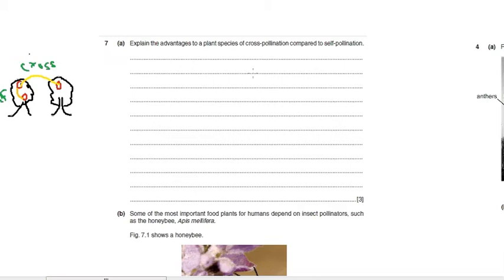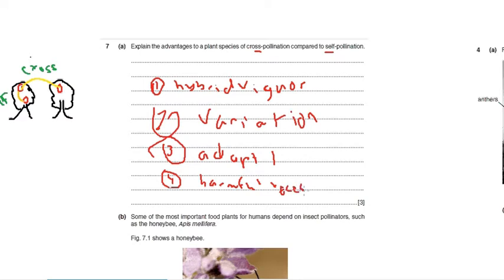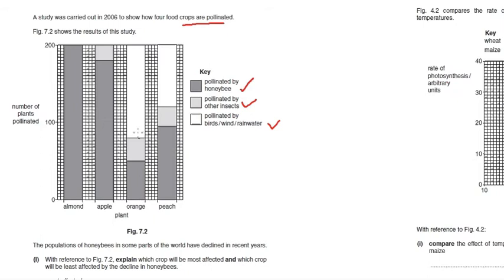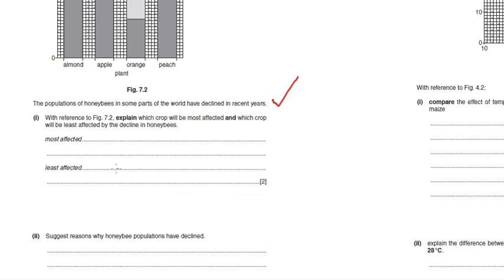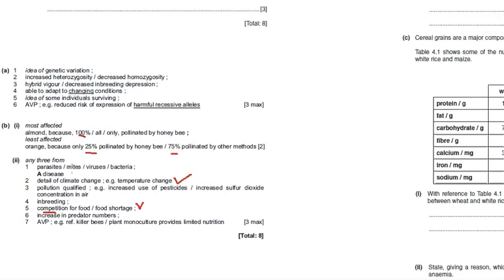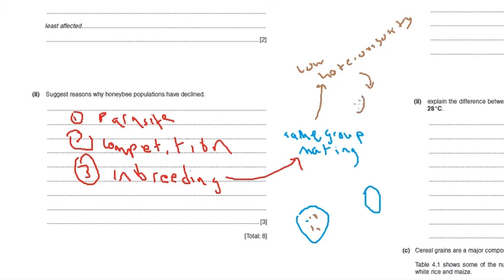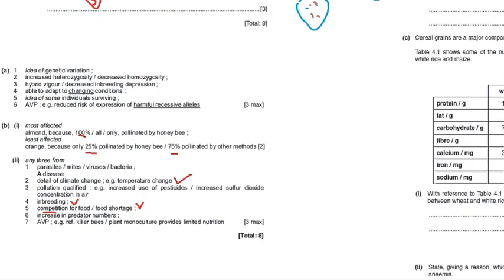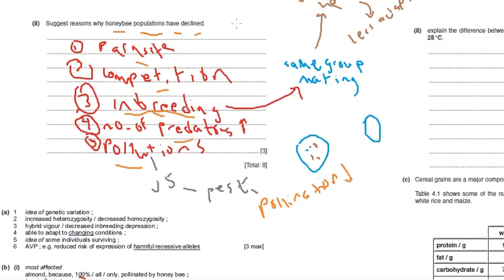Pollination ANS 2